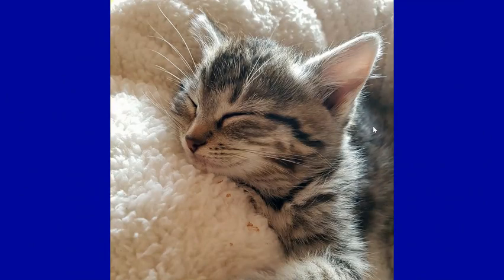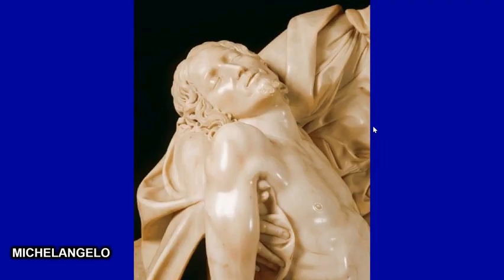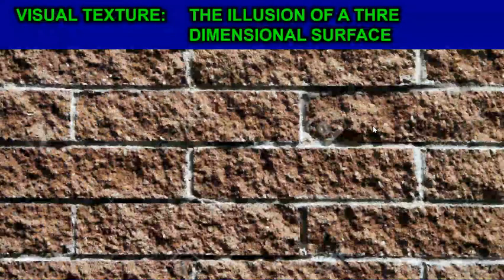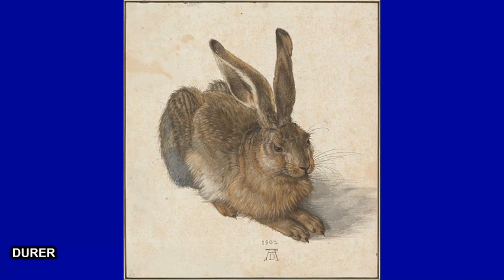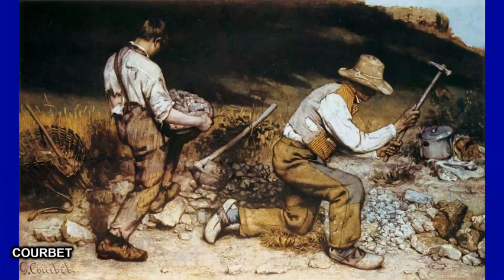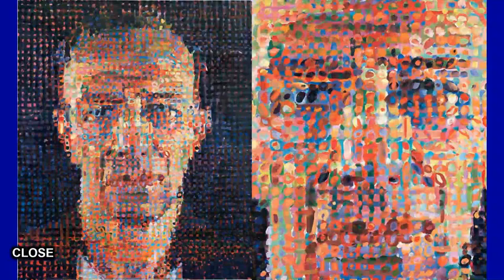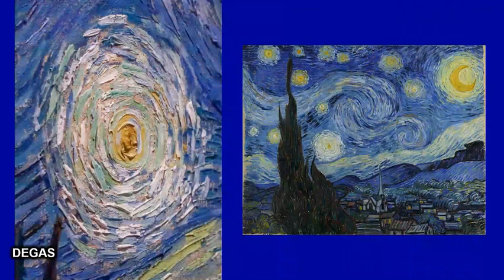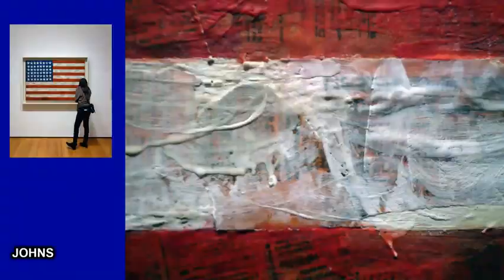2.8 ELEMENTS & PRINCIPLES - TEXTURE - SEMESTER 2